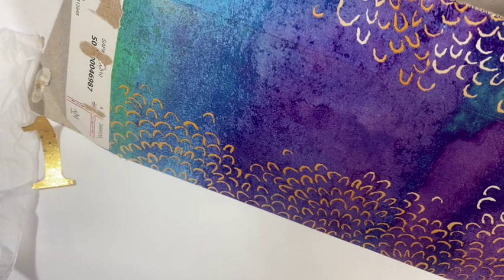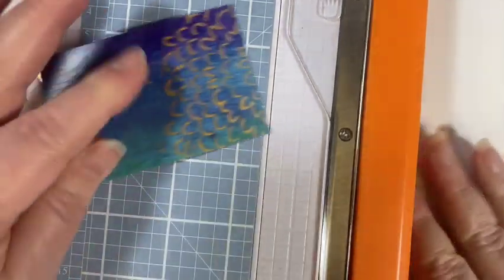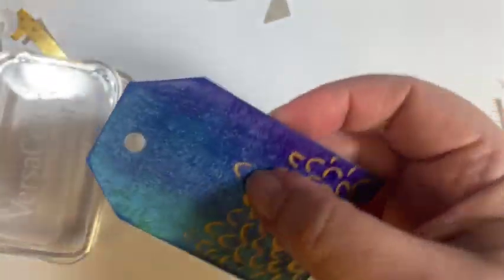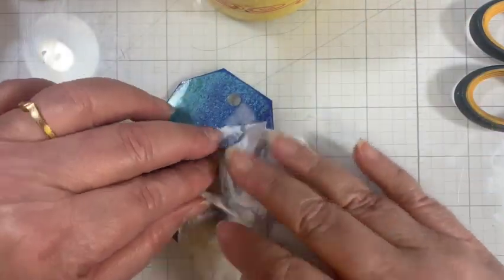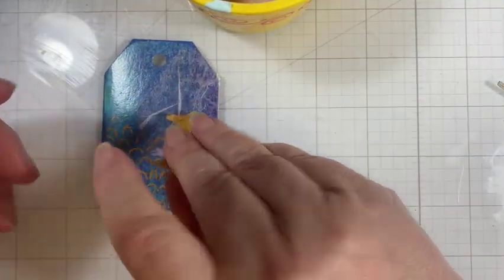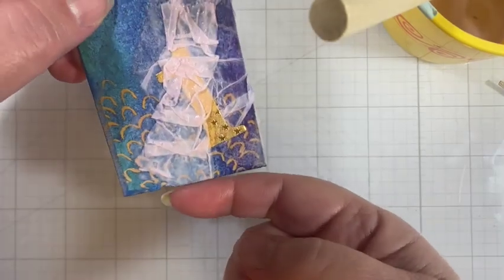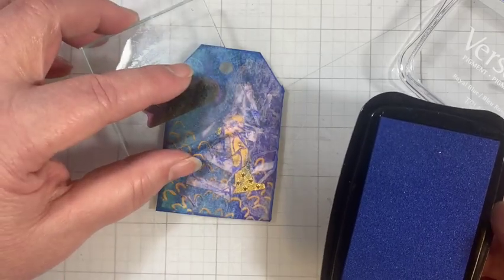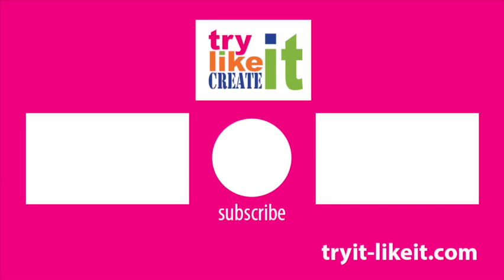Let's Use Recycled Materials for Tag it Tuesday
Today I am using recycled materials or in other words, trash to make a tag.